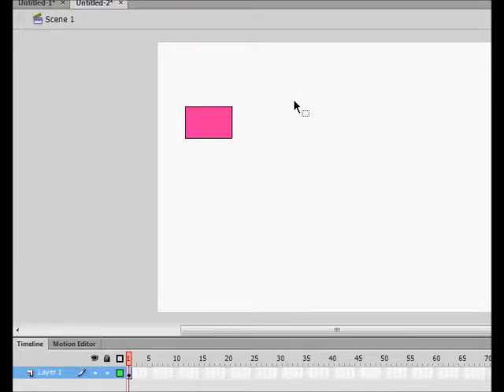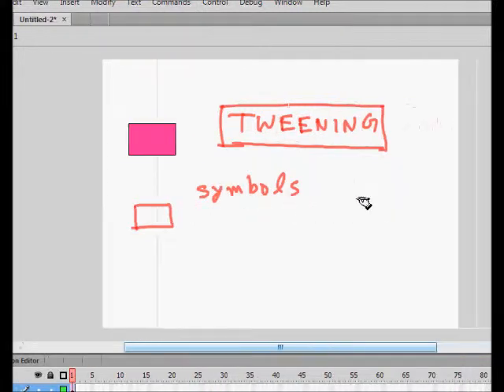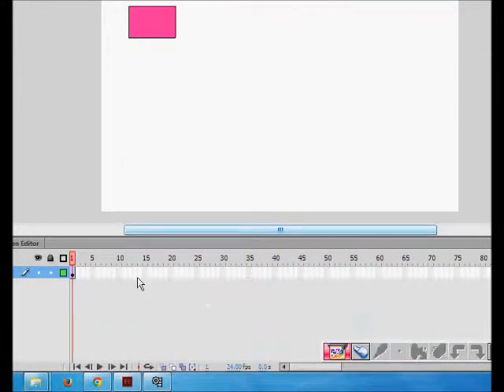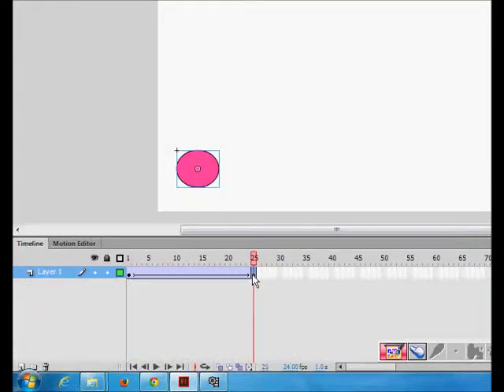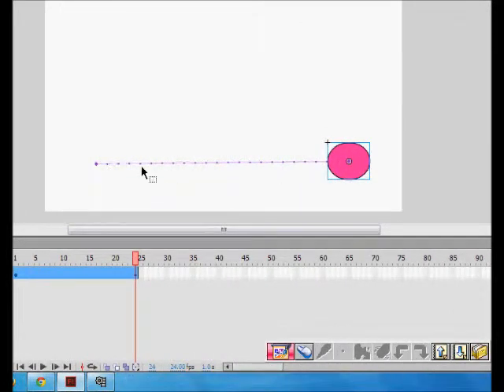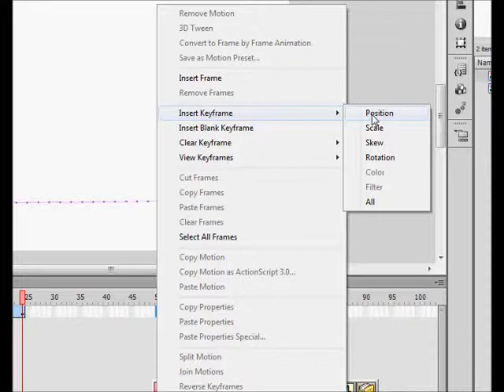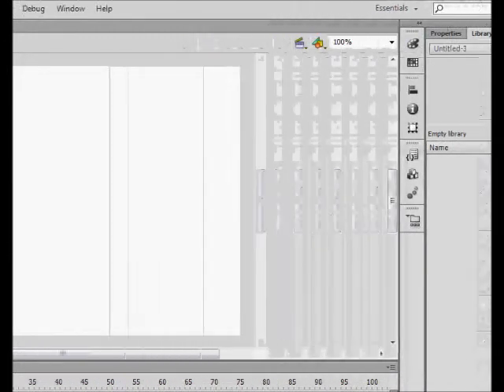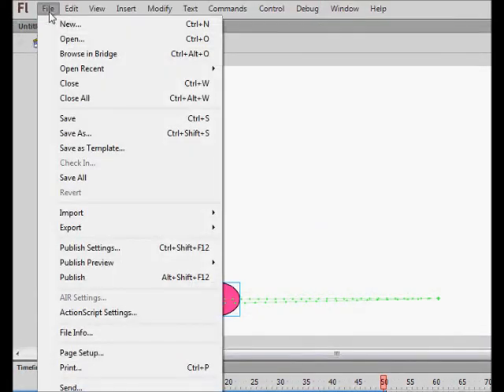Adobe Flash CS6 - Motion Tweening Move object | Timeline, KeyFrames | Classic Tweening (lec 2)